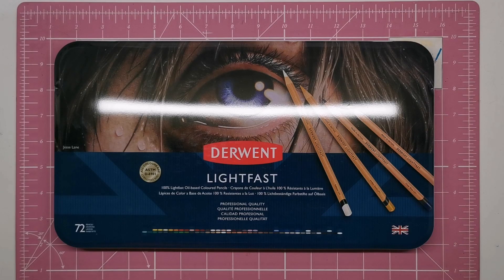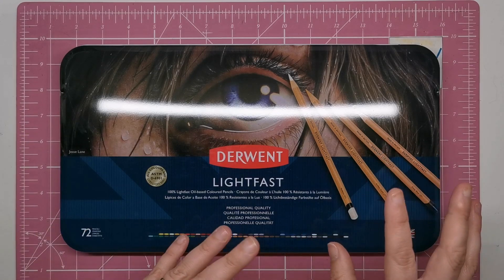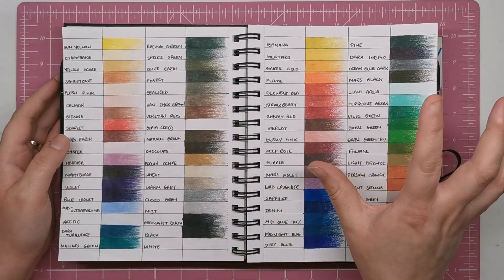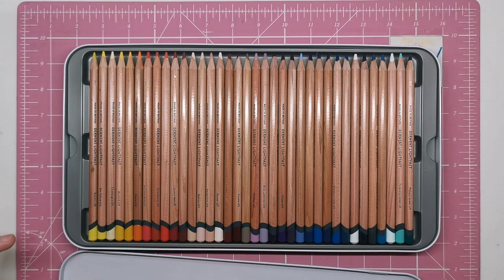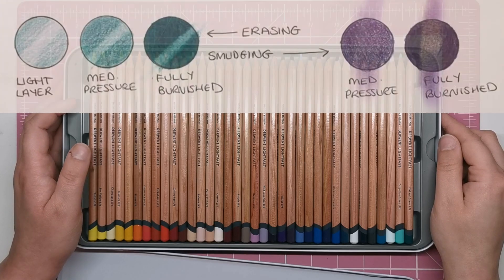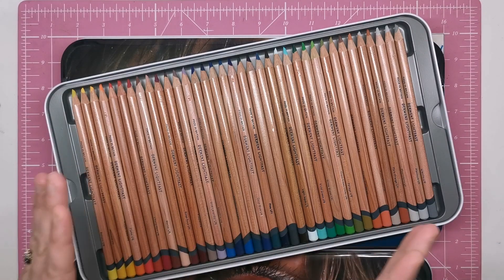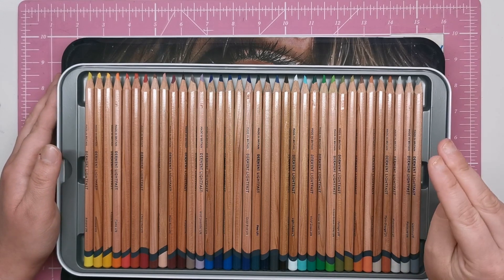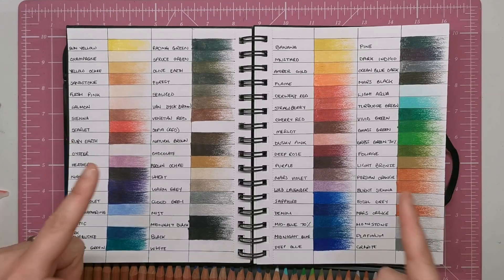Derwent Lightfast 72 Coloured Pencils | Review